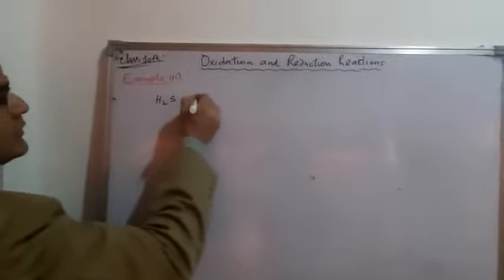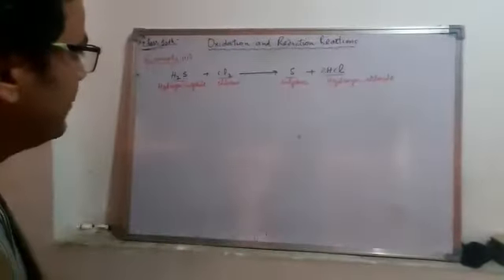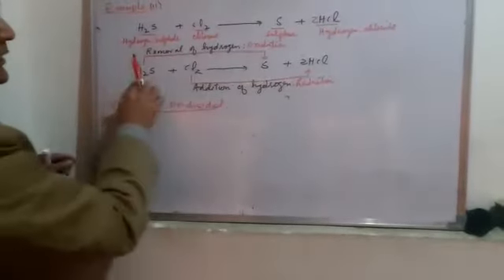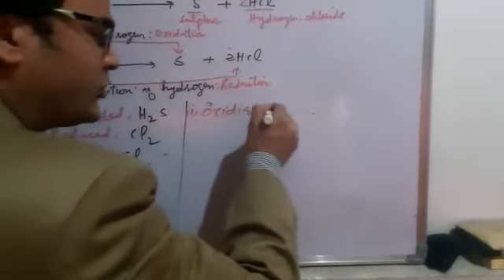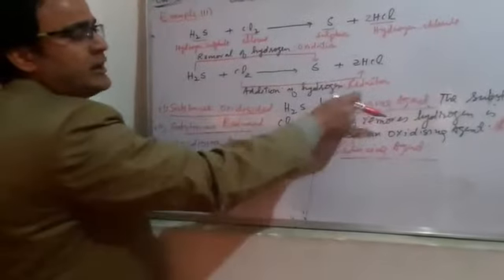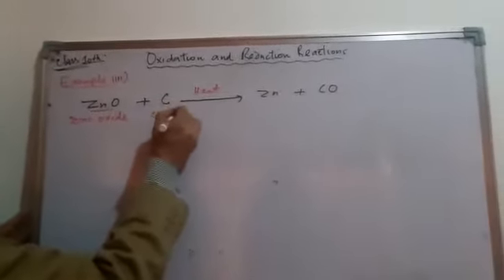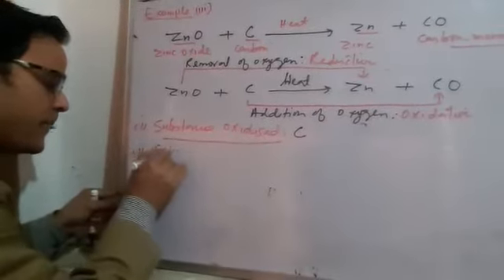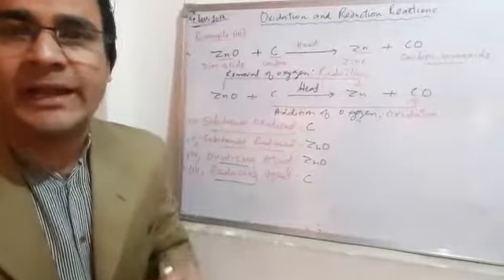Redox Reactions by Mujeeb ul Haq War for Class X(Chemistry)